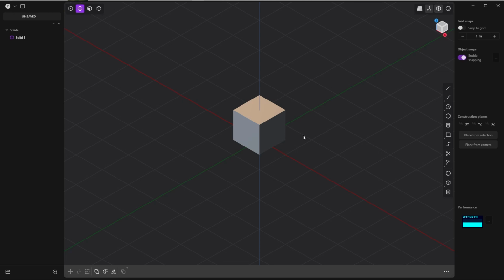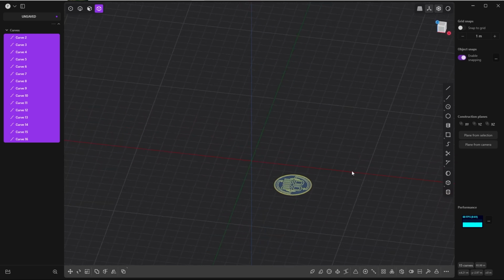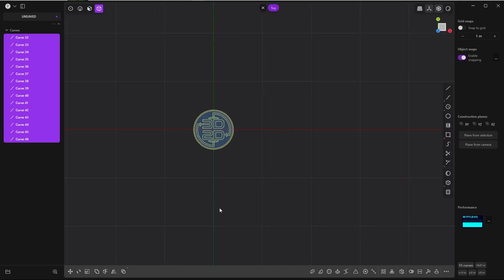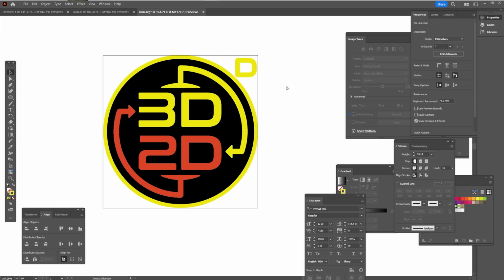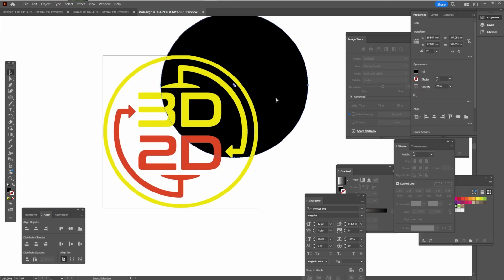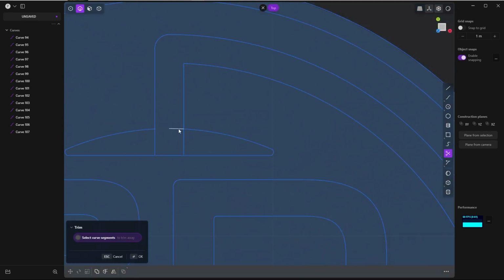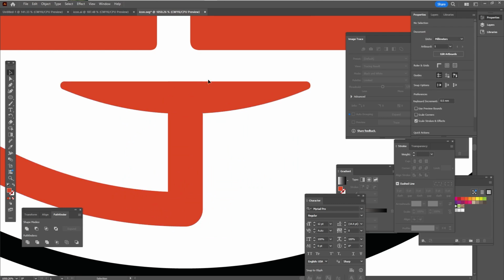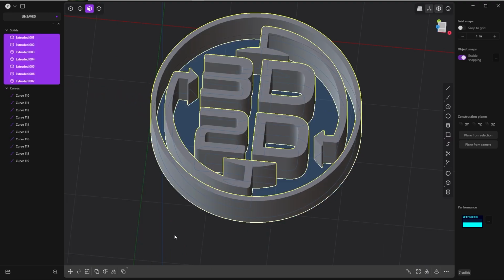Plasticity Tip No. 6 - Preparing SVGs before import